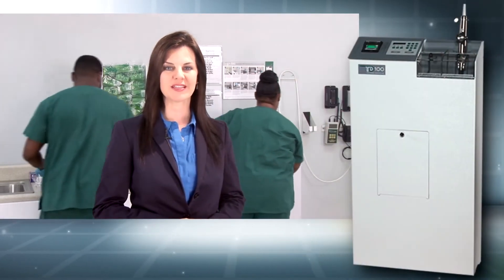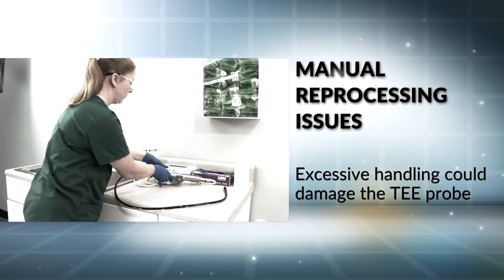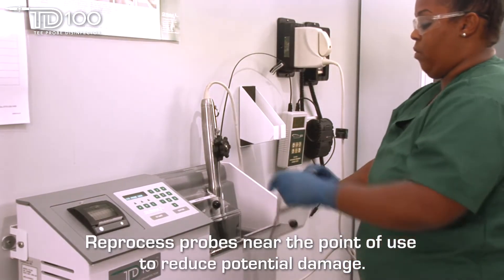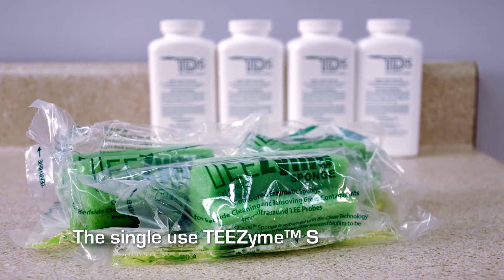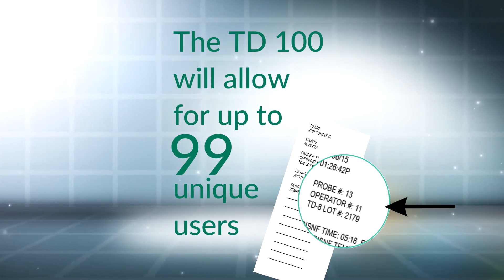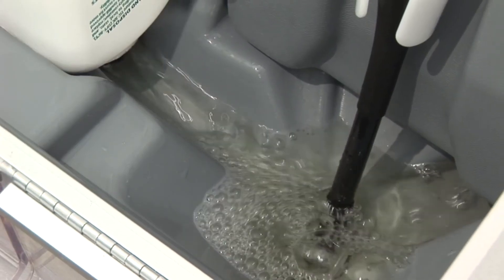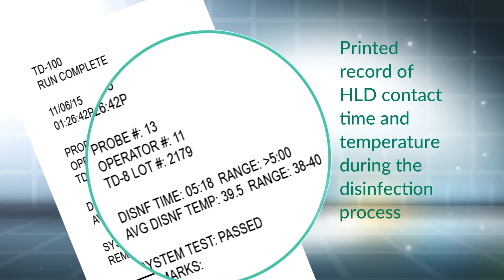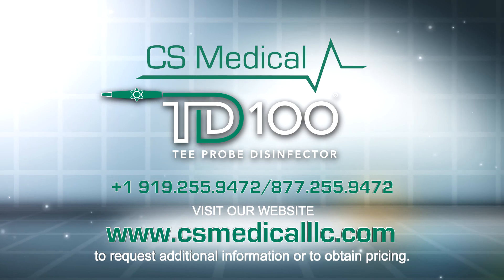CS Medical - TD 100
The TD 100 Automated TEE Probe Disinfector is designed to provide high-level disinfection of transesophageal (TEE) echocardiogram ultrasound probes.